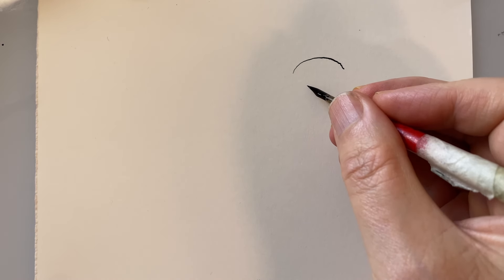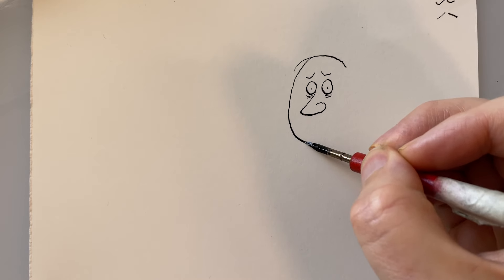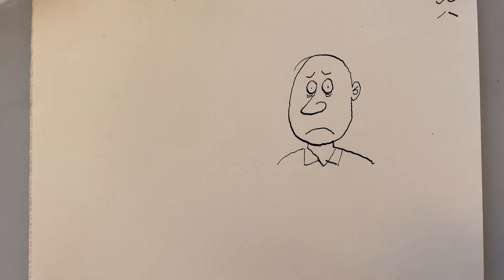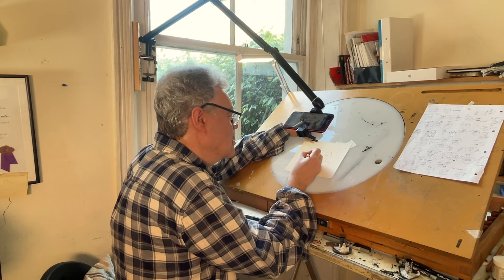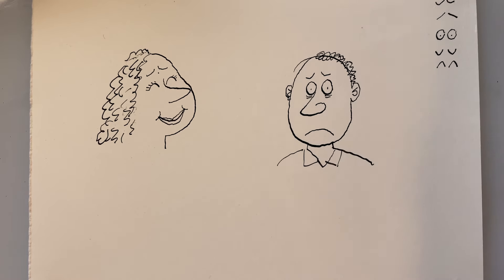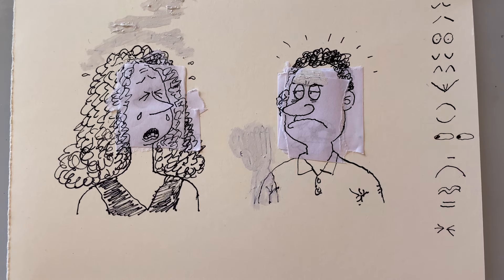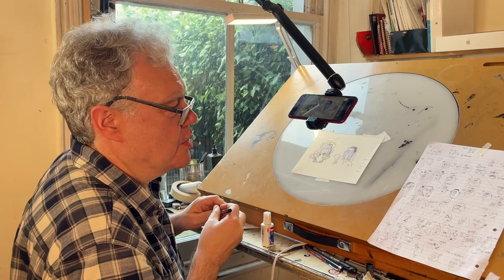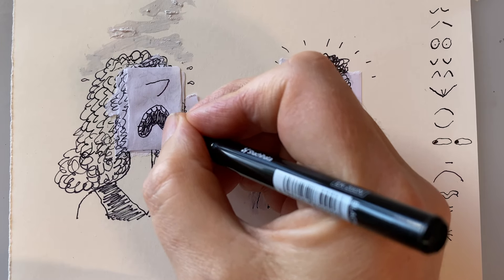4. "Expressions"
What makes a cartoon expression? How to change a character's mood with in a few penstrokes. This episode goes through a huge range of facial expressions an a live drawing exercise.

Presented Charles Peattie, professional cartoonist of 40 years (creator of Alex, Celeb etc) and Adam Bromley cartoon enthusiast and stand-up comedian, this show is for anyone interested in becoming a cartoonist or how cartoons are created.